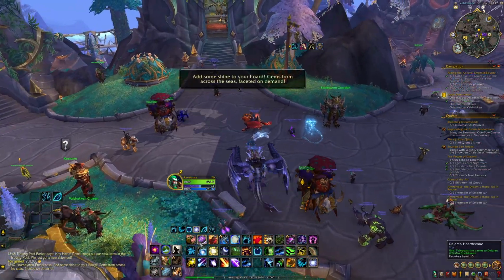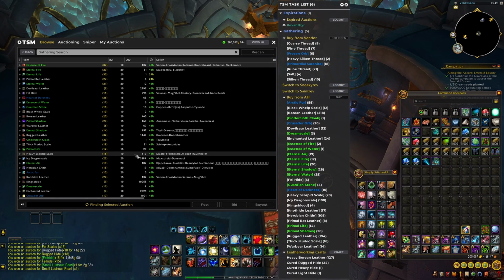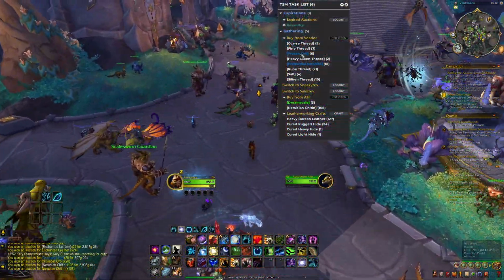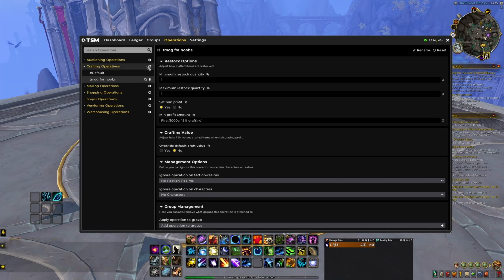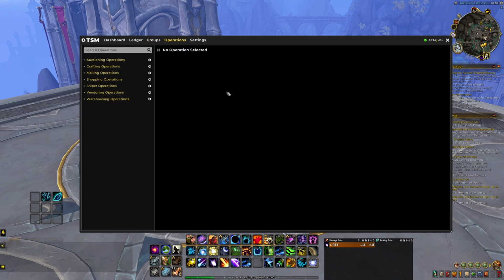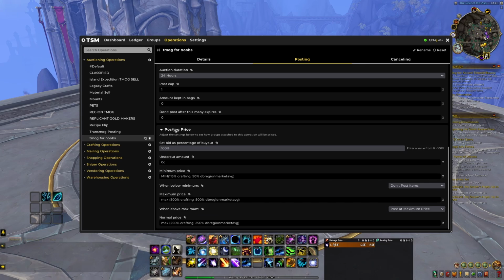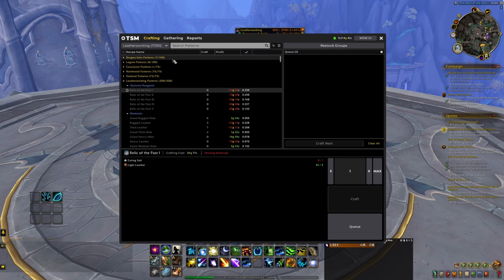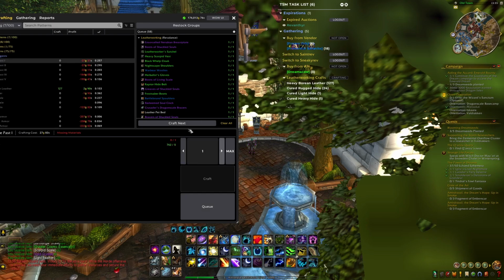How to Make 300K With Crafting EASY - WoW Gold Making Guide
In this video I go over how i made 300K gold with Crafting in WoW without putting that much effort into it. Enjoy this new gold making guide!

Timestamps:
0:00 Intro
0:58 Profession Leveling
2:00 Recipe Farming
3:50 TSM Crafting Operation
6:27 TSM Strings Import
7:00 TSM Auctioning Operation
9:38 Restocking Items
11:43 Best Items for Leatherworking
15:30 Outro